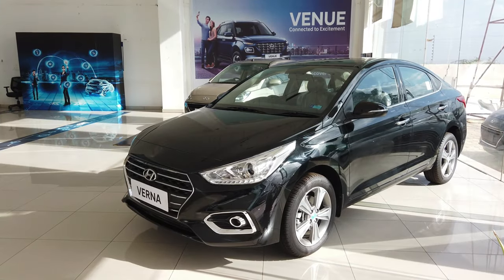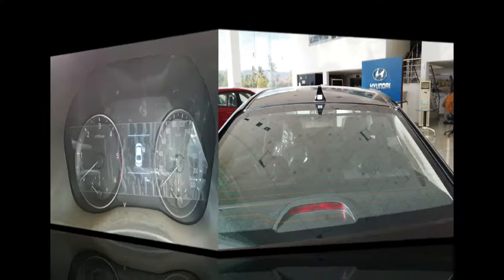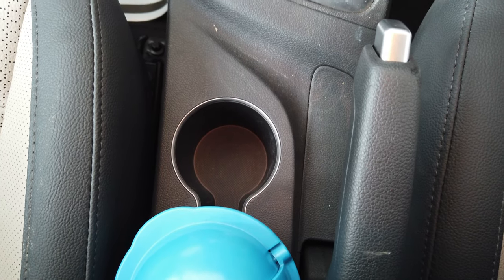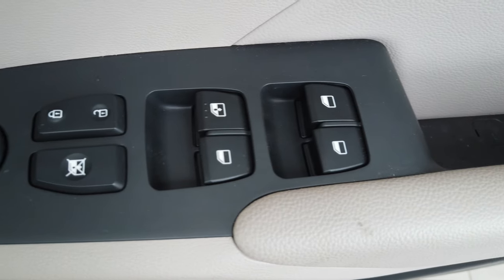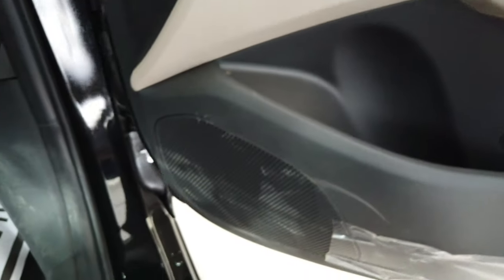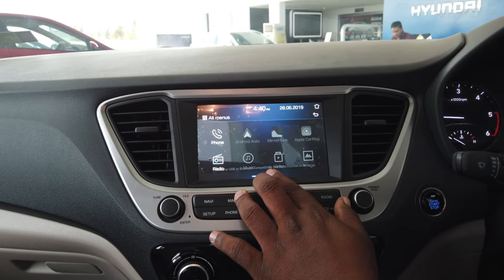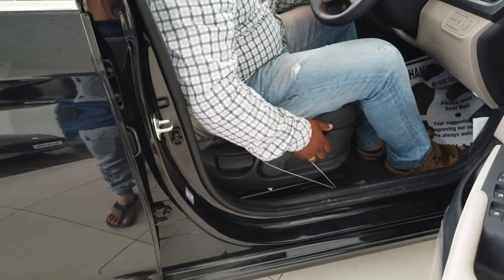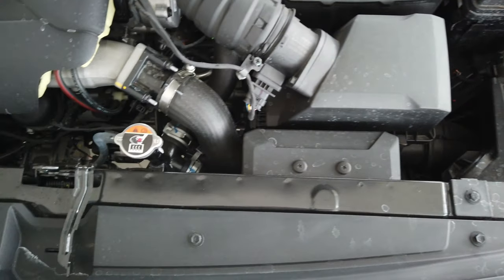Hyundai Next gen Verna (4k video) detail review of latest features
The Next Gen VERNA gives you everything you have ever wanted in a sporty sedan and much more.The Next Gen VERNA has been conceptualized for a smarter drive. This car is loaded with all new latest features.